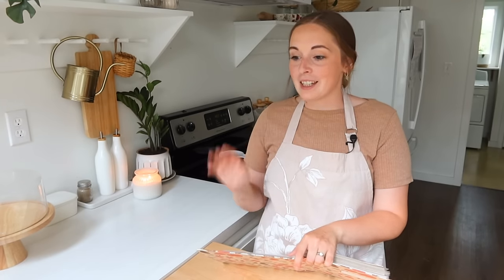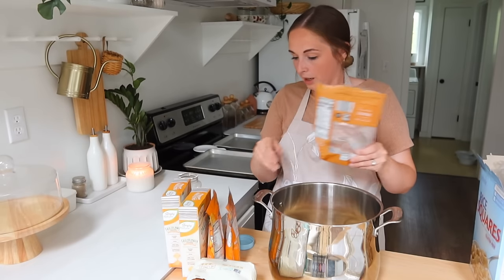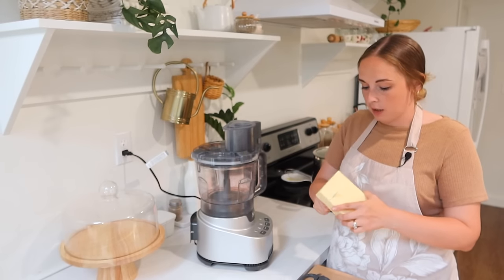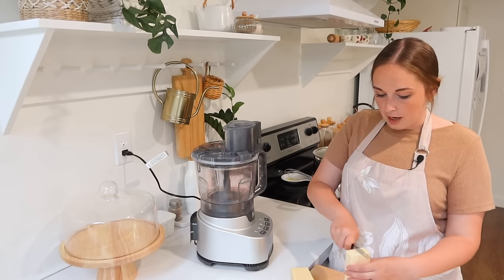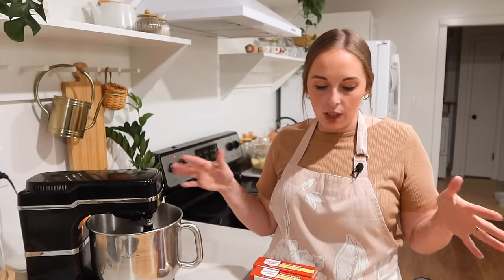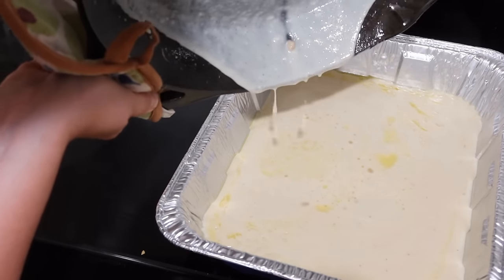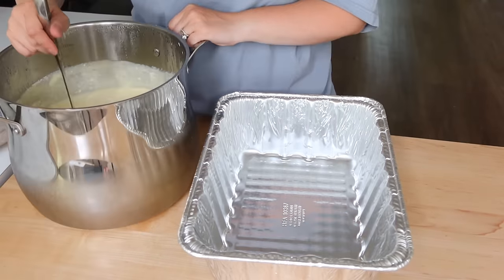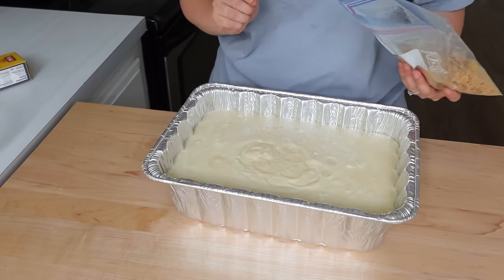WEEKEND MEAL PREP BUDGET FRIENDLY RECIPES WEEKLY MEAL PLAN WHATS FOR DINNER LARGE FAMILY MEALS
Food Processor

Chex Mix:
-3 c. corn chex
-3 c. rice chex
-3 c. wheat chex
-1 c. nuts
-1 c. pretzels
-1 c. bagel chips
(it will be 12 cups total of "snack items" -you can exchange these items for anything your family enjoys! My mom loves adding Cheerios!)
-8 TBL melted butter
-2 TBL Worcestershire sauce
-1 1/2 TBL season salt
-3/4 tsp garlic powder
-1/2 tsp onion powder
Instructions:
 Mix melted butter, spices & Worcestershire sauce. Combine all "snack items" in a large pot, bowl or container. Pure butter sauce over "snack items" and stir together. Spread on a cookie sheet. Bake at 250F for 40-50 minutes, stirring every 15 minutes. Cool and store in an air tight container.

Chocolate Chip Cream Cheese Bars:
-1 yellow cake mix
-2 eggs
-1/3 c. oil
-8oz cream cheese
-1/3 c. sugar
-1 1/2 c. chocolate chips
Instructions:
 Combine cake mix, 1 egg and oil together until crumbly. Reserve 1 cup of crumbles for topping. Press remaining crumbles into bottom of a greased 9x13 pan. Beat together cream cheese, 1 egg and sugar till smooth. Add chocolate chips. Spread over pressed crumbles in pan. Sprinkle reserved crumbles over top. Bake at 325F for 30 minutes. Do not over bake. Cool and cut into bars.

Grandmas Pudding:
-1 c. sugar
-4 TBL corn starch
-4 egg yolks beaten
-4 c. milk
-1tsp vanilla
-1 TBL maple syrup
-1/2 tsp salt
-1 TBL butter
Instructions:
 Heat all but 1/2 cup of milk in the pot on the stove. While the milk is heating add in sugar, egg yolks, vanilla, maple syrup & salt. In a small jar with a lid combine the reserved 1/2 cup of cold milk with corn starch and shake well until corn starch is dissolved. Add milk/corn starch mixture to pot. Heat and whisk until mixture begins to thicken. (It will set up further in the cooling process.) Once thickened, remove from heat & stir in butter. Allow to cool COMPLETELY. Optional: Fold in cool whip. Top with crushed graham crackers.